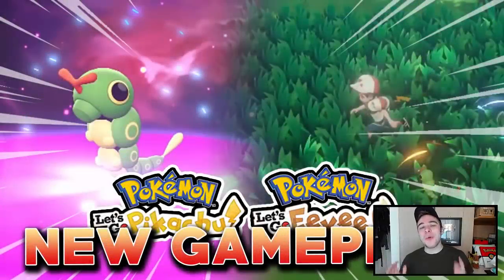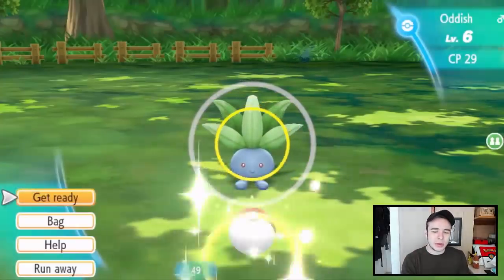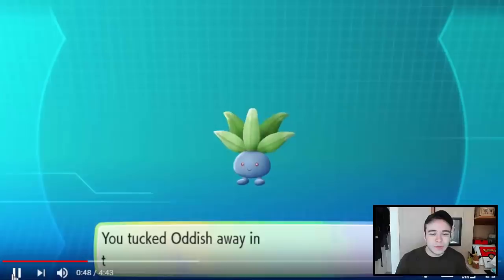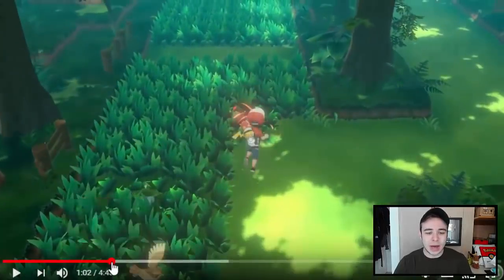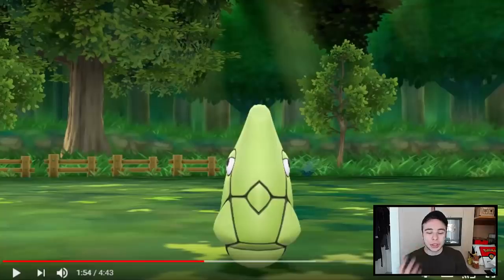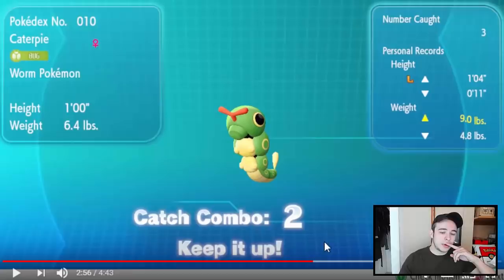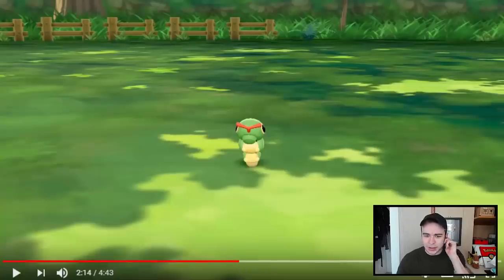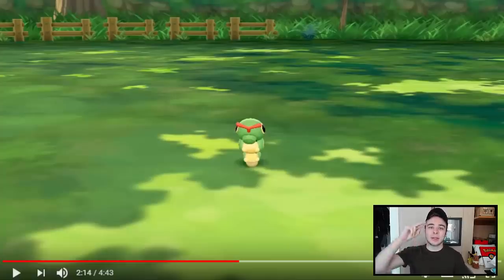POKEMON LET'S GO PIKACHU & LET'S GO EEVEE NEW GAMEPLAY! POKEMON EVOLUTION & COMBOS!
New game play for Pokemon Let's Go Pikachu & Let's Go Eevee has arrived showing the beginning of the game! In today's video we take a look at Viridian Forest and also a new combo feature added to the games!

Pokemon Let's Go Pikachu & Pokemon Let's Go Eevee are the first new Pokemon games to make their way on to the Nintendo Switch! This will most likely be followed by the Pokemon Generation 8 games and then the Pokemon Diamond and Pokemon Pearl remakes shortly following after! On my channel you can expect daily Pokemon shiny hunting livestreams, Pokemon Let's Plays & Walkthroughs, Pokemon Top 5/10's & Pokemon Theories and much more Pokemon related content!

Thankyou for watching! Its totally free! and be sure to check out the other playlists too!

-Chance horan
-Winson Tjahjono
-DaHubbz
-Chris Maher
-Mark Wood
-Dave Smith
-Tom Borky
-Jonas Strand
-Mathias Poulsen
-Alex Renteria
-Geomium
-Giancarlo "Dr. Zeus" Lluberes
-Aideon
-LH
-Kiol798
-Paige Sprayberry
-LoverOfNine